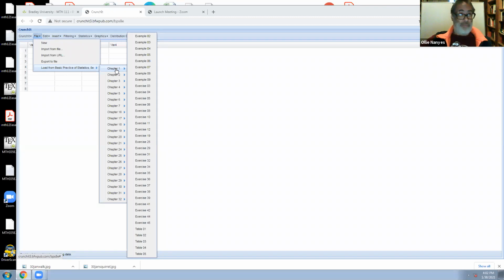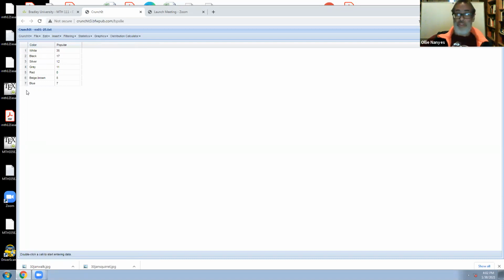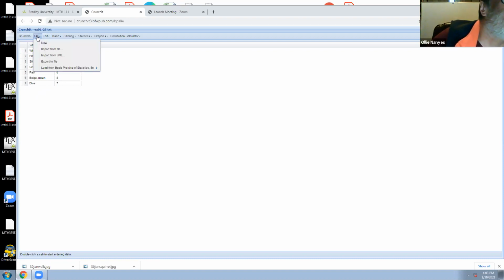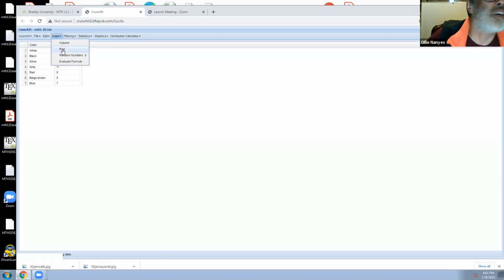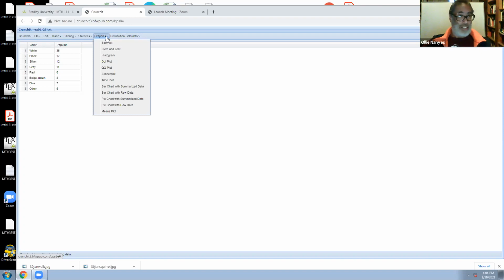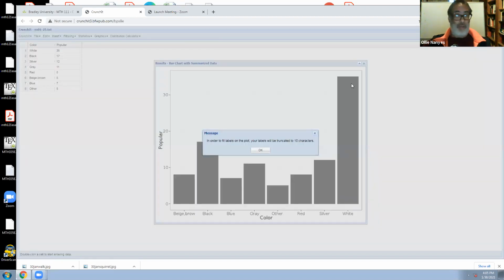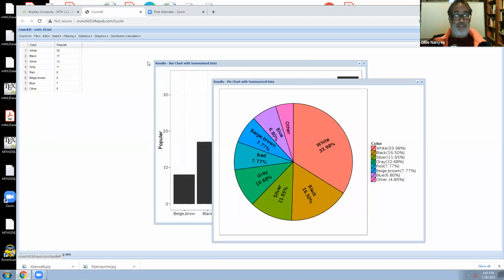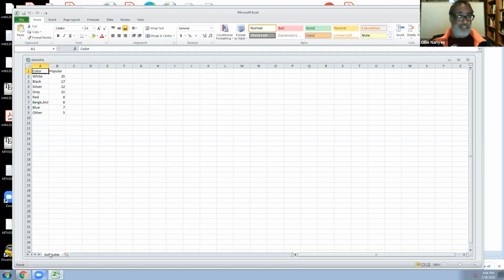Using Crunchit in Sapling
How to use Crunchit in Sapling to work with a built in data set.